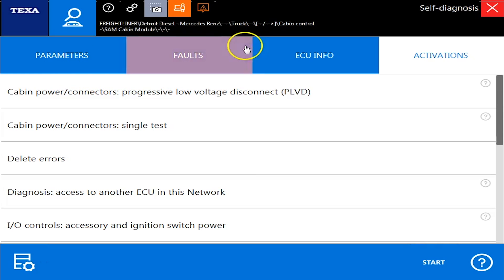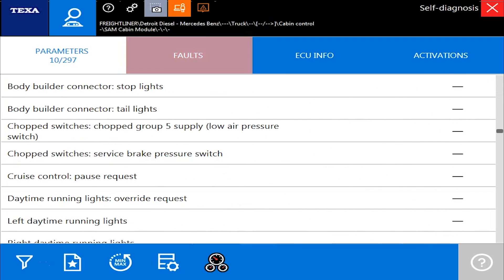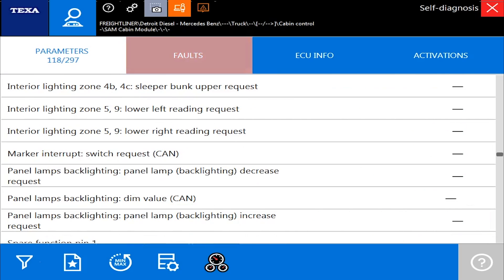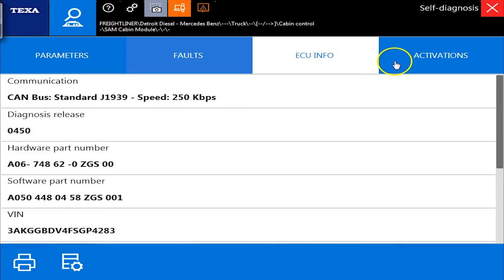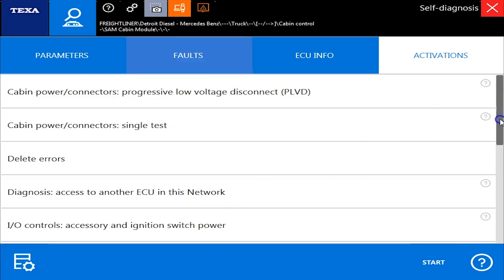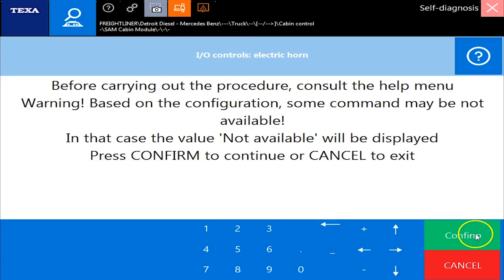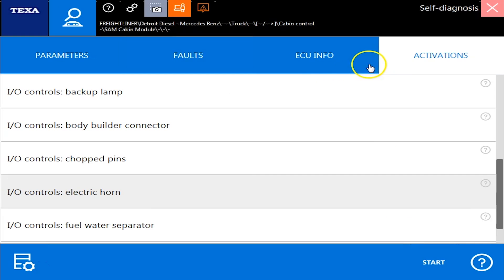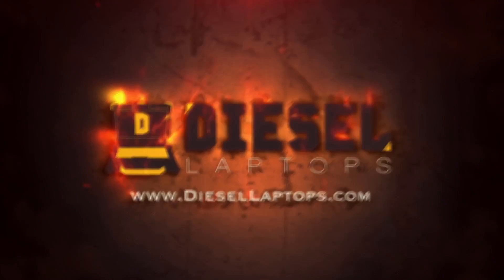Freightliner SAM Cab & Chassis Bi-Directional Commands with TEXA IDC5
In version 41 TEXA has added Freightliner Cab & Chassis bi-directional commands. You can now see every single Freightliner cab and chassis sensor, plus run the bi-directional commands to test lights, horns, HVAC system, and more.